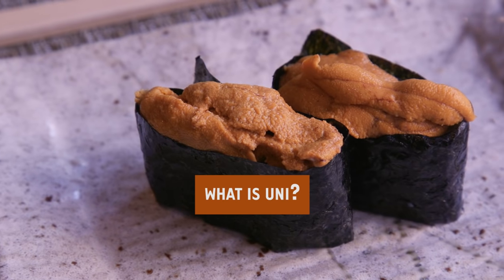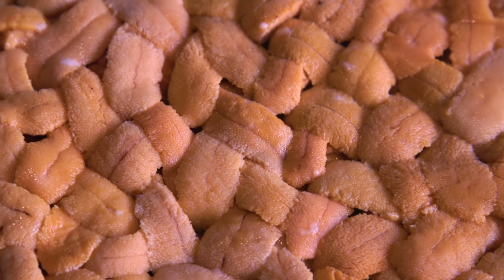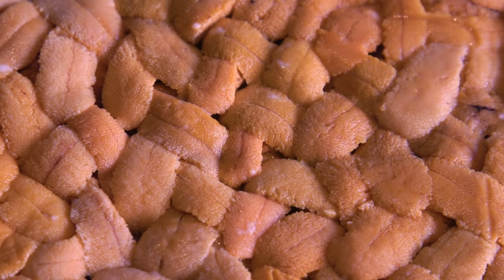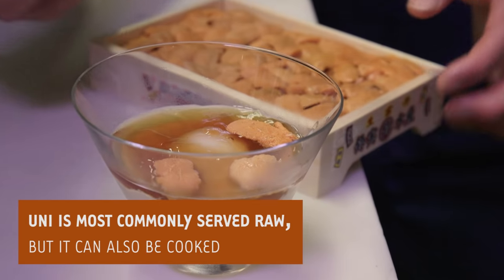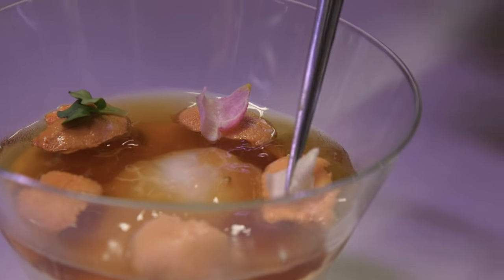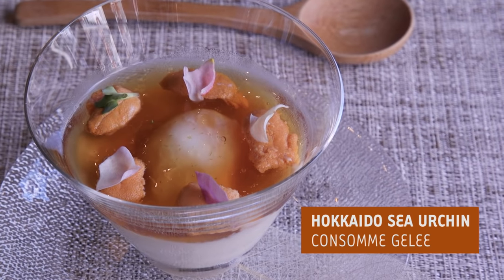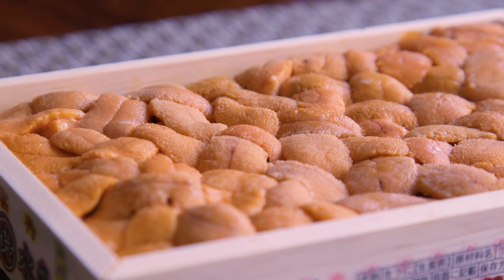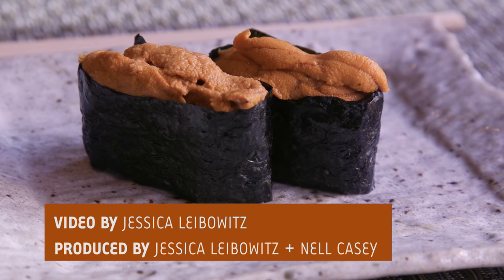A Guide To Uni, The 'Butter Of The Sea'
A brief explainer on uni, "sea urchin" in Japanese and the "butter of the sea." The best kind of umami.

Special thanks to Erina, general manager at Autre Kyo Ya in the East Village, and Autre Kyo Ya, for hosting this shoot.

Produced by Nell Casey and Jessica Leibowitz